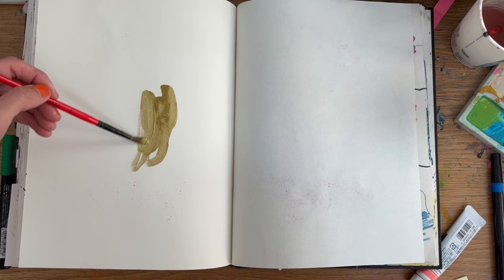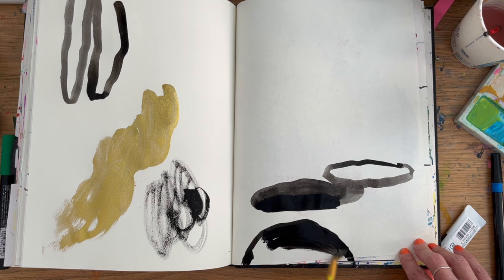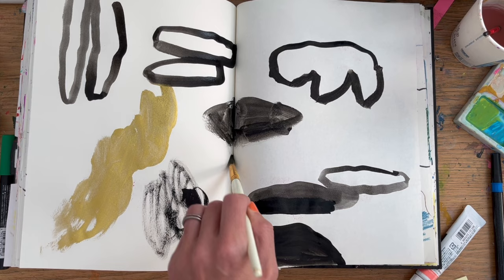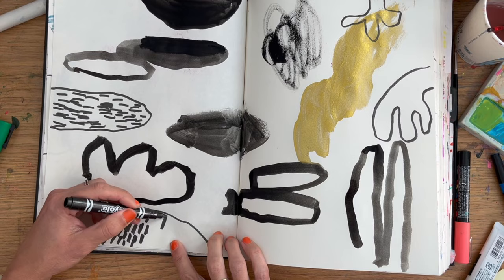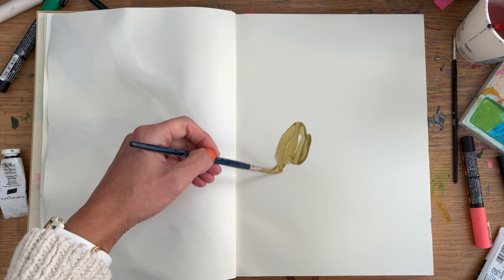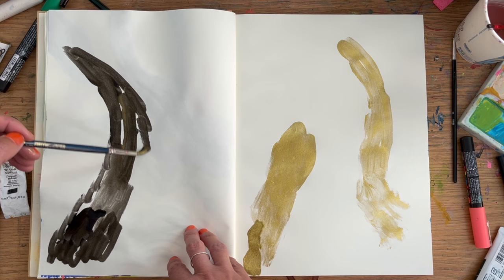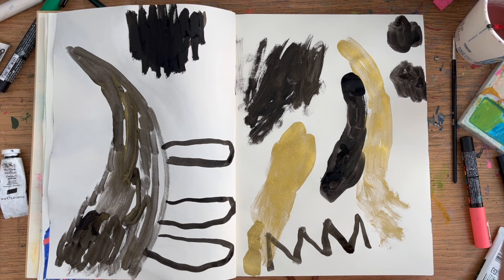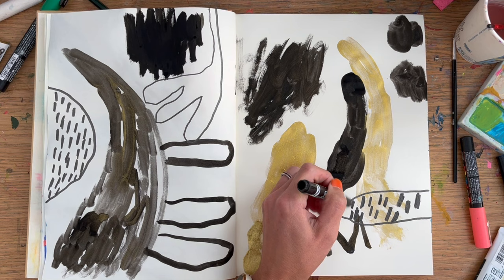Abstract Sketchbook Process and Ways to Warm Up in Your Abstract Sketchbook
This is a real-time sketchbook process - I show 2 abstract sketchbook spreads. Draw with me as I also have a chat about ways I have found useful to warm up in my sketchbook and get going. Some of these tips apply to other genres of art, but I am focusing here on abstract art.
I had great fun with these sketchbook pages and like the results, hope this gives you some ideas for your sketchbook/art making too.

Sonia.